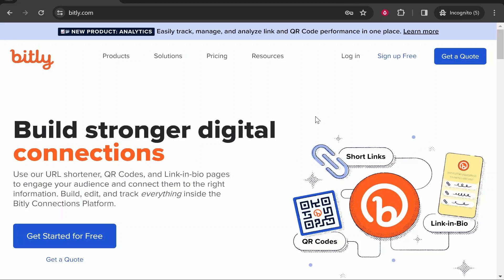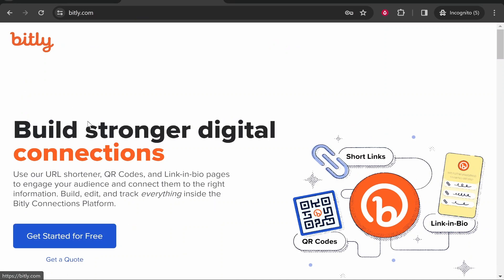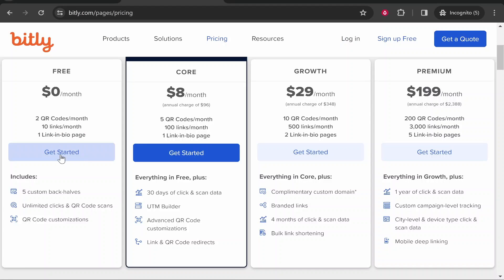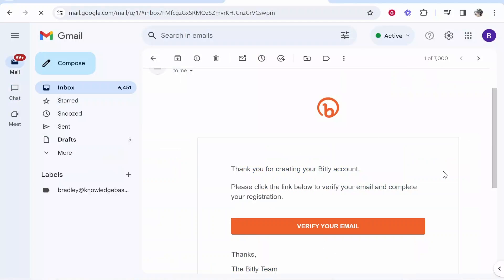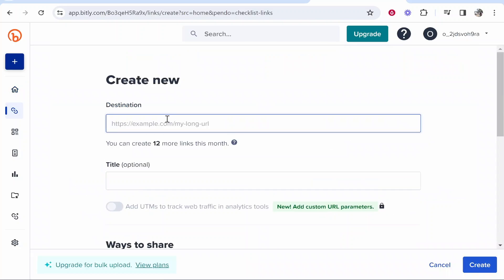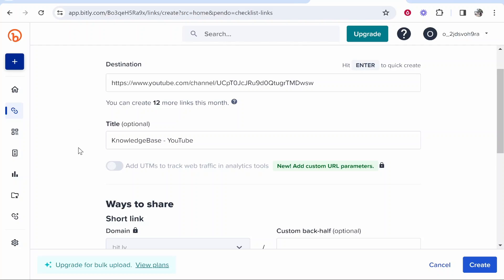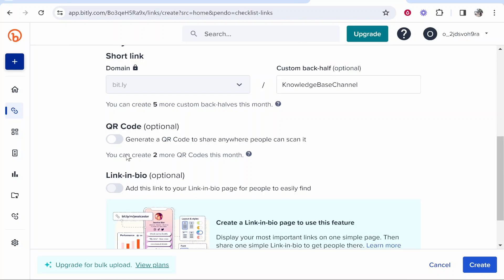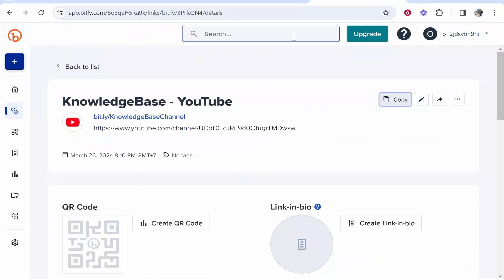How To Create a Bit.ly Account & Shorten Your First Link (Step By Step)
In this video, I show you how to create a Bit.ly account and shorten your first link. This is a quick and simple tutorial that explains Bit.ly URL shortener and how to use it. Did this video help? Thanks!